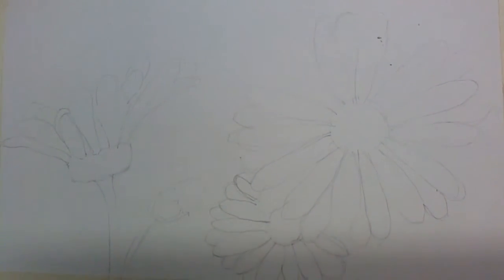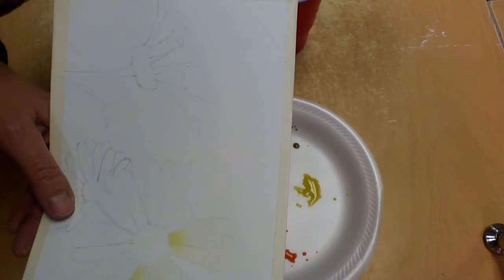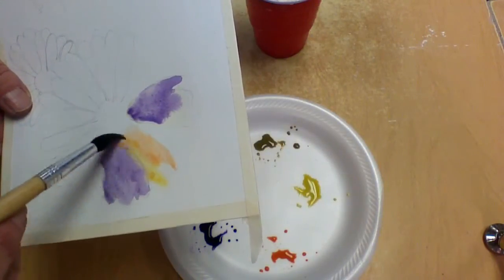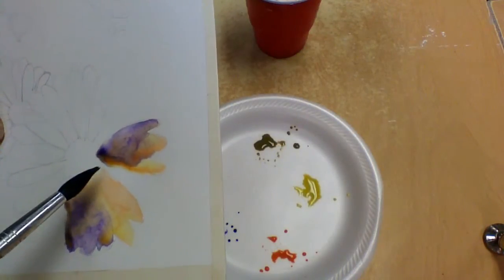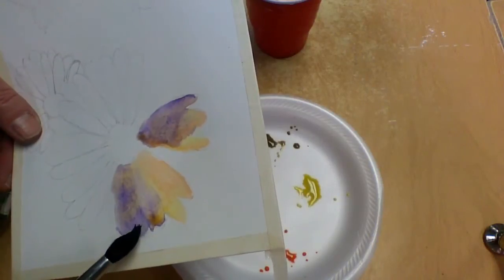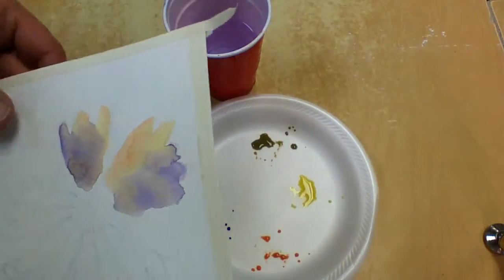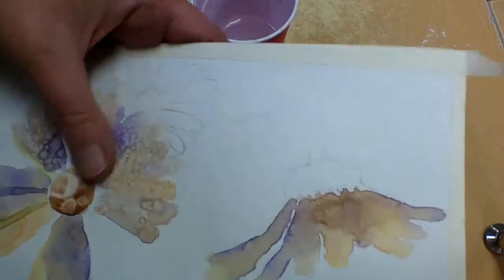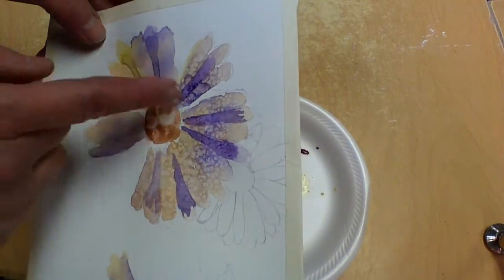How to Watercolor